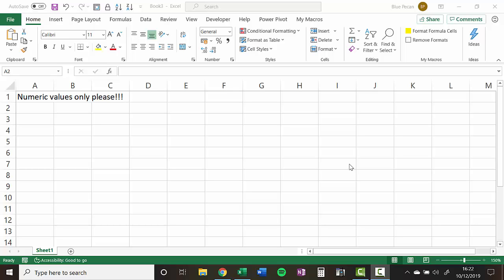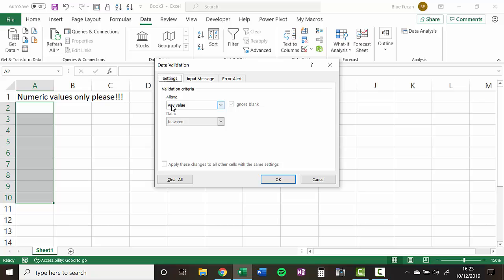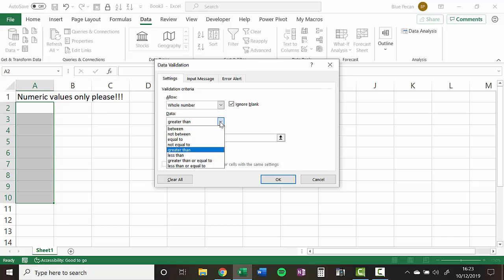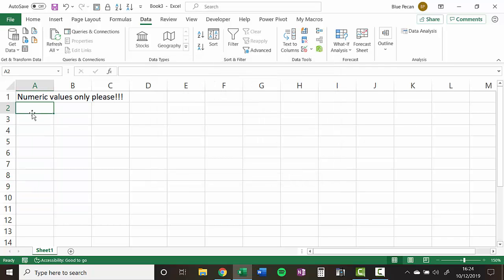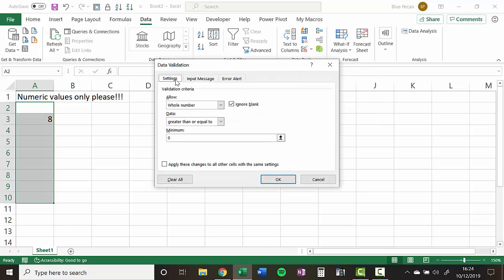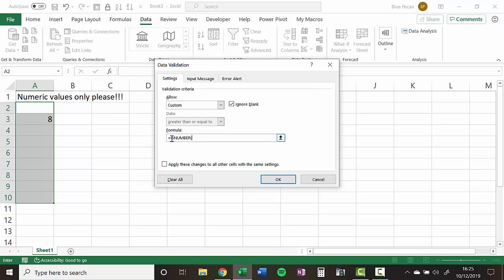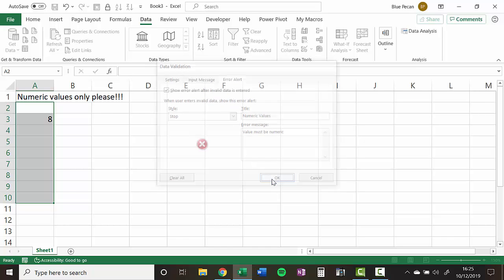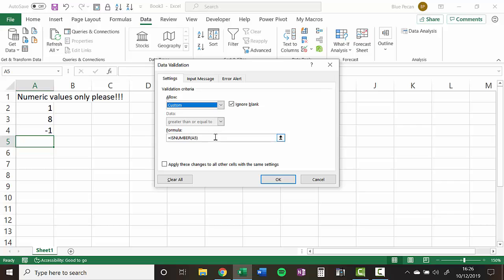Excel: Allow Only Numeric Values in a Cell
This video demonstrates how to prevent anything other than a numeric value being entered in a cell or range of cells.